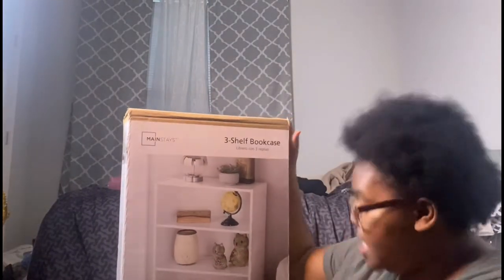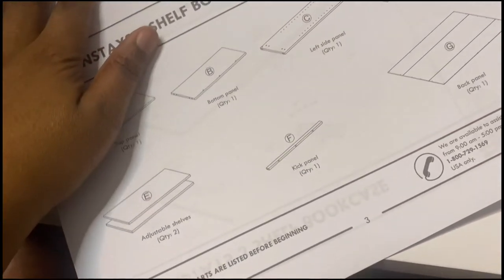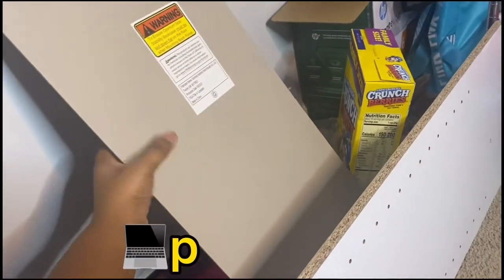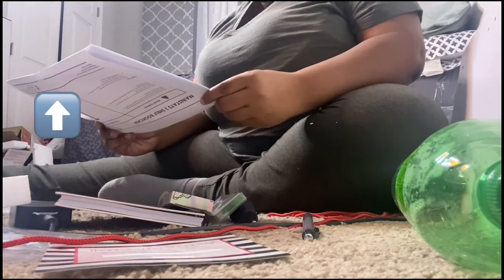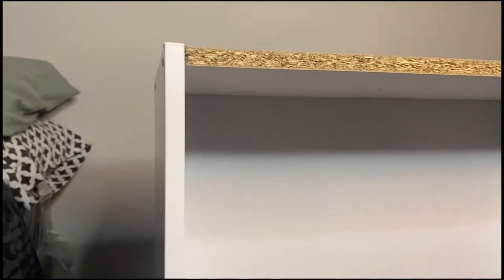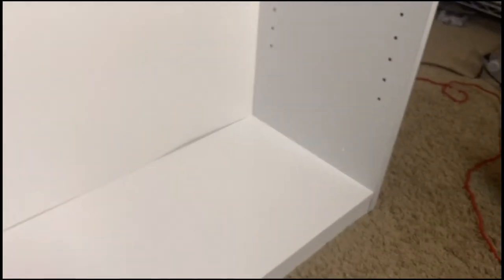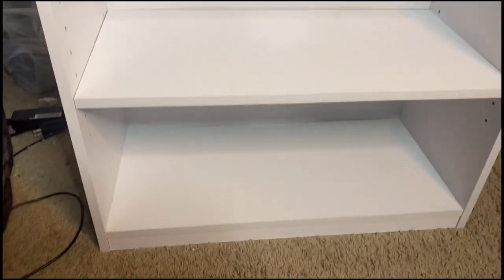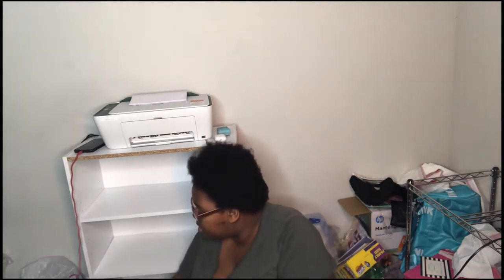Build a Storage Desk With Me!!!